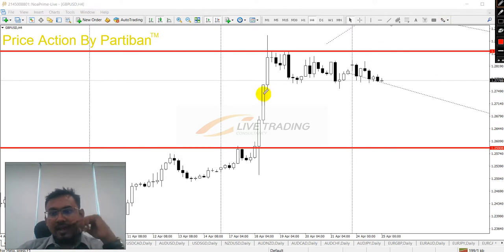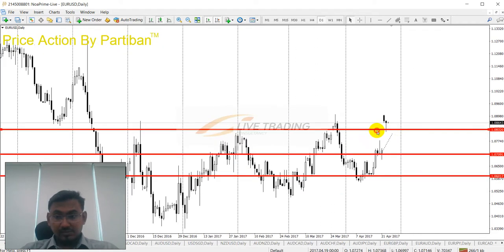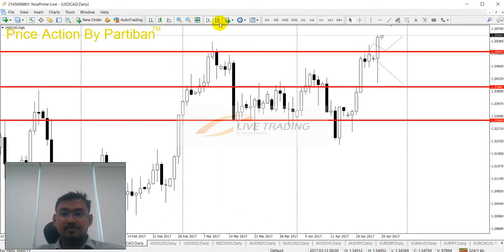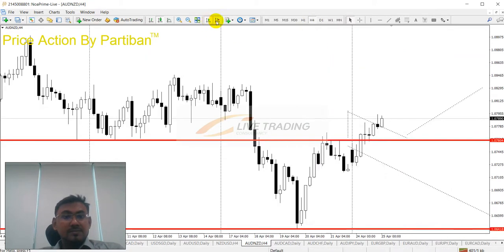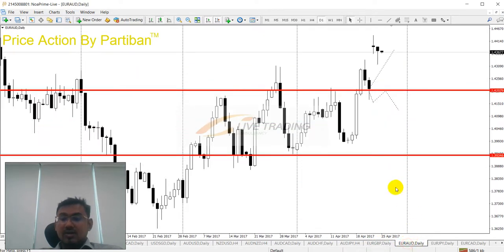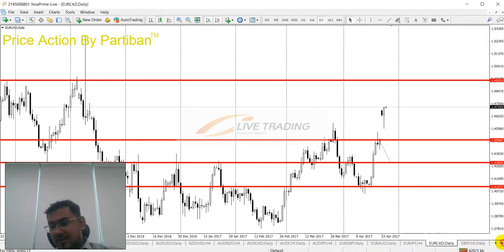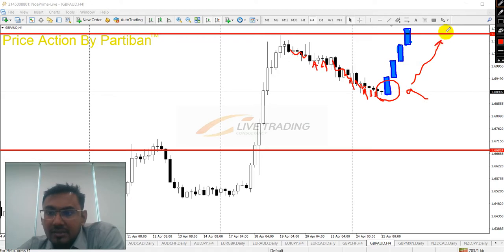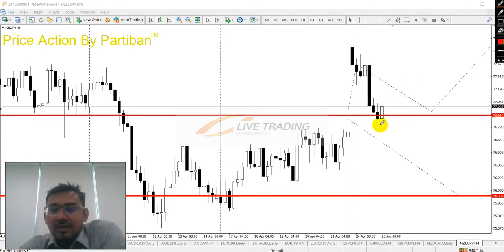Episode 40: 25th April 2017 Follow Up Video